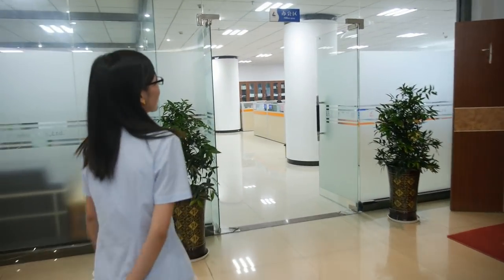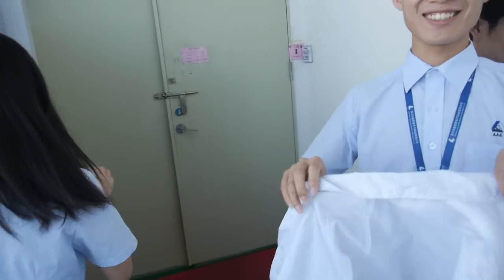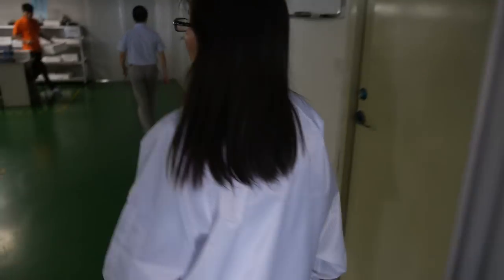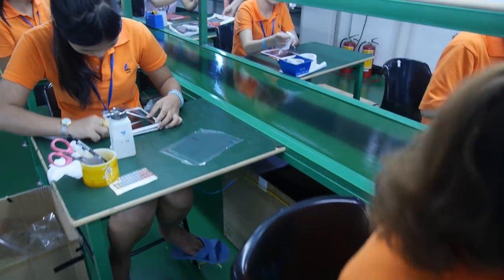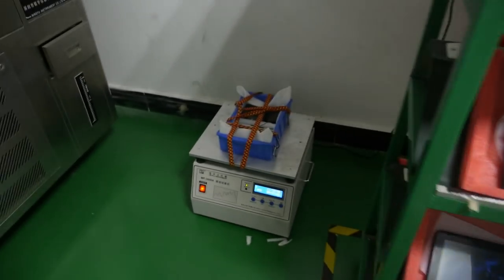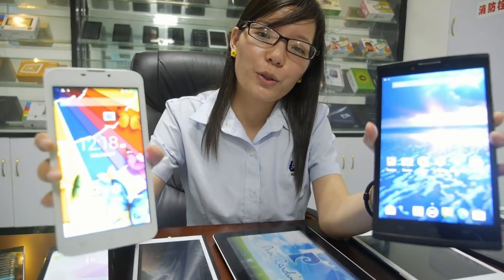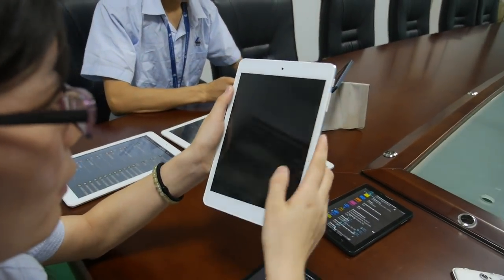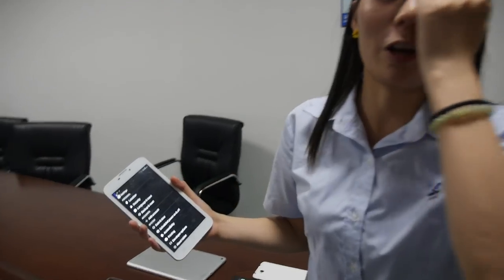AAA Tablet PC Factory Tour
AAA Tablet PC Technology Co., Ltd. Factory located in Bao'an Shenzhen, shows around their 7 assembling lines, one full functions testing line, one incoming materials testing line, one packaging line. Daily capacity per line (depend on the size and complexity of product) can output 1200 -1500 pcs per line for a total of up to 200 thousand tablets per month in a peak period. With around 300 workers, 27 R&D engineers (15 for hardware, 12 for software), 5 SMT lines, Dust free workshop, IQC Room, QC room, Testing laboratory. With a USD$80 million Turnover last year, AAA manufactures from 4.3" to 13.3" Tablets, with WiFi to 3G/4G, Kid Pads, Game Pads, educational pads, from dual core, Quad core to Octa core. They supply to 25 countries around the world, Europe, South America and some Southeast Asia countries, Brazil, Croatia, Russia, Poland, Mexico, Canada, in the Middle East and more.

You can contact AAA Tablet PC here (please only contact them if you're serious distributor):
AAA Tablet PC Technology Co., Ltd.
Skype: steven07157777
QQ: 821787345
Address: Floor 6th, Block A7,Dongfang Jianfu Industrial zone,Gushu, Bao’an, Shenzhen city, China.